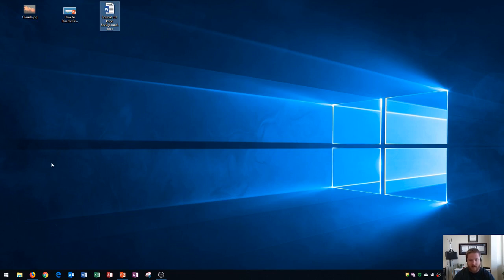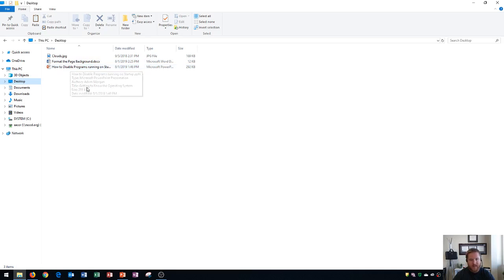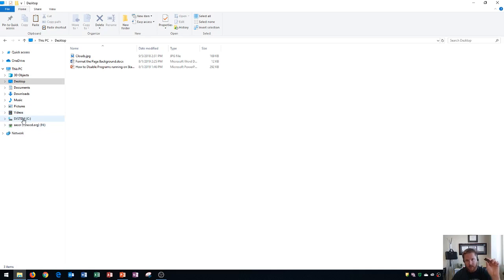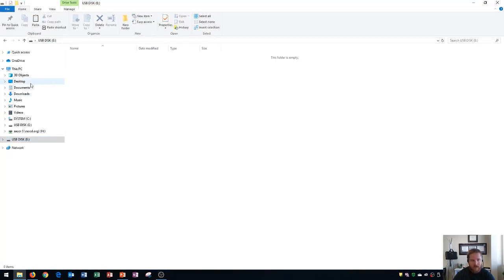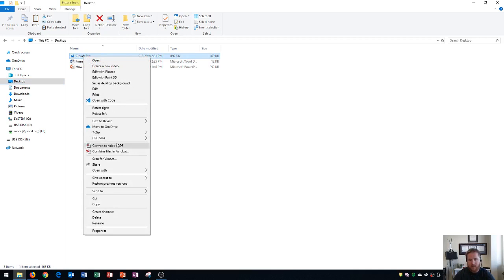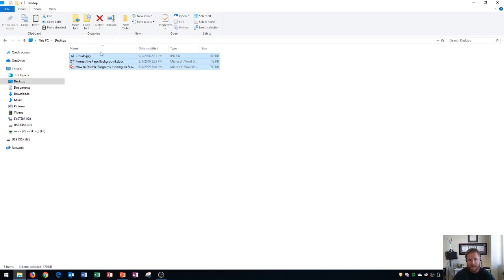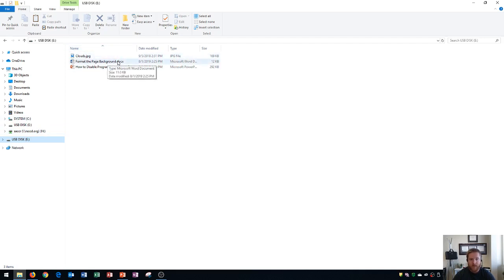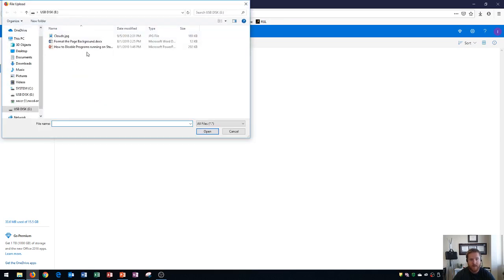Windows 10 - Upload Files Tutorial - How to Save & Move a File to a USB Flash Drive & OneDrive Cloud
This Microsoft Windows 10 tutorial shows you how to upload files to a flash drive and cloud storage. I take a group of items from my desktop and put them into a USB and then upload to OneDrive cloud services.

Here is a full list of tutorial videos available on my channel:

Windows 10:
Perform Basic Mouse Operations
Create Folders

Outlook 2016
Basic Tutorial